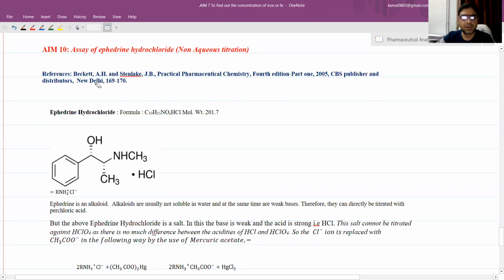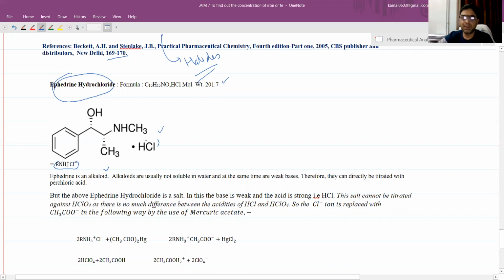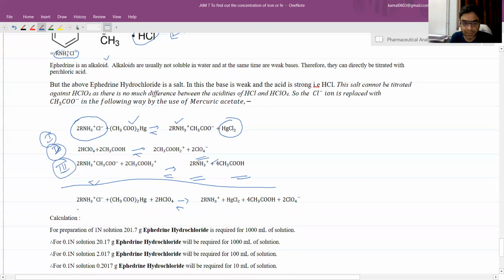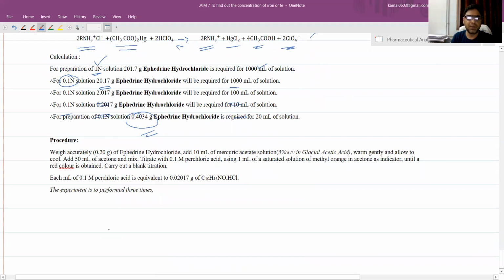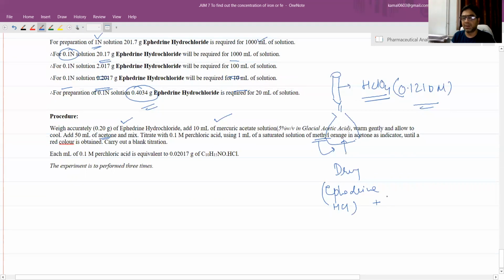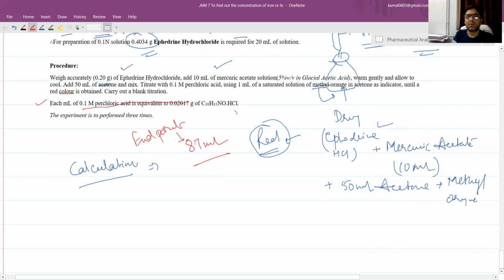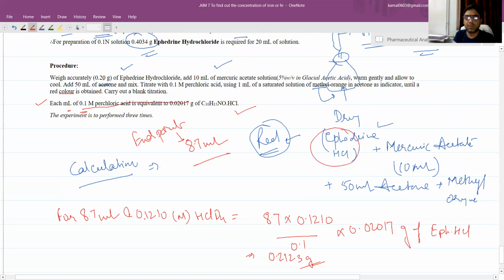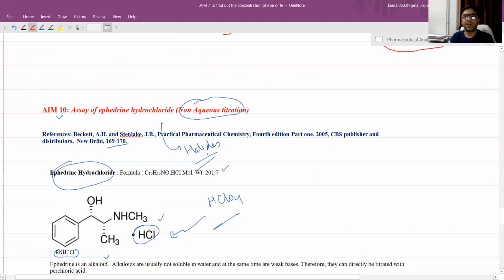AIM 10 Assay of ephedrine hydrochloride.(Non Aqueous)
Titration of halogen salts of organic bases/Weak acids/weak bases/ perchloric acid titration/ Mercuric acetate/Pharmaceutical Analysis I/Percentage purity/